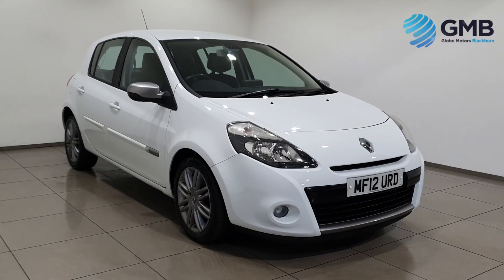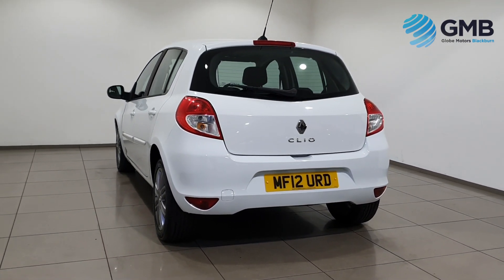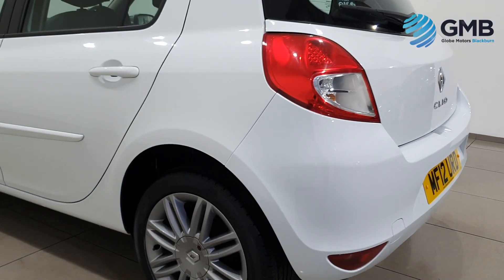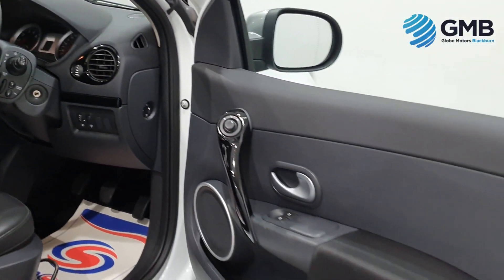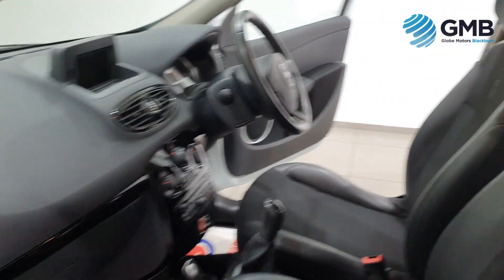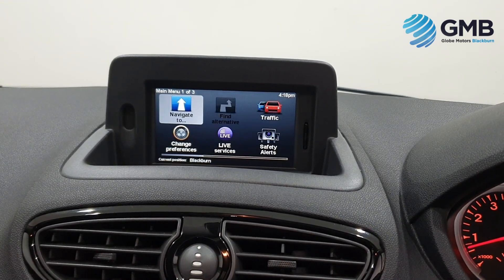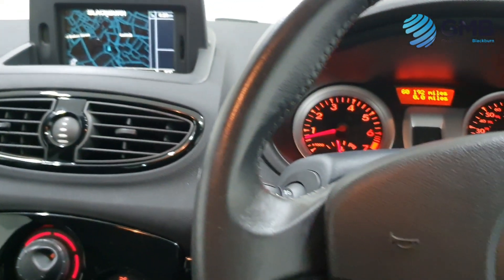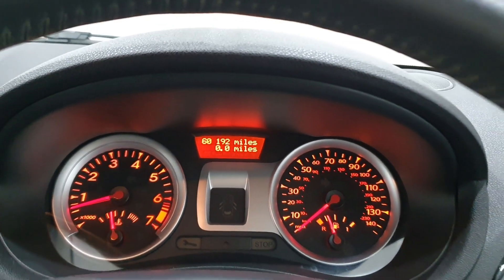RENAULT CLIO 1 1 DYNAMIQUE TOMTOM 16V 5d 75 BHP